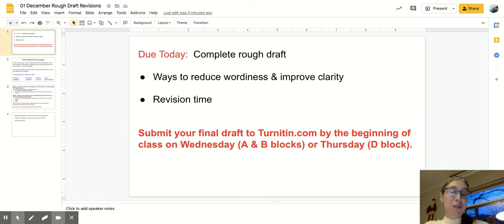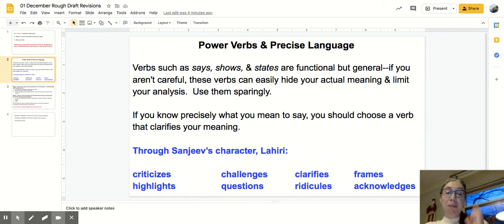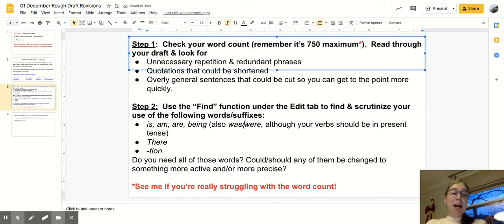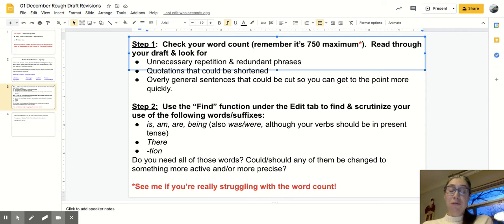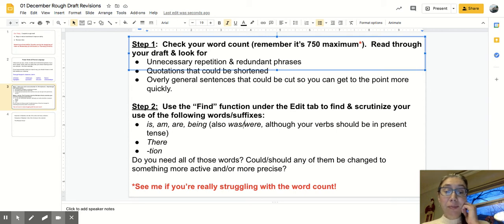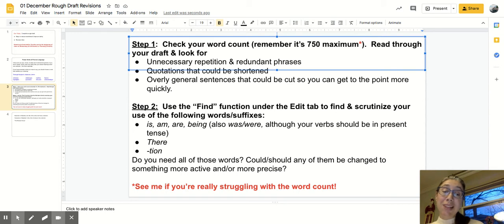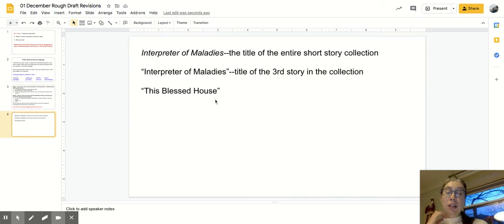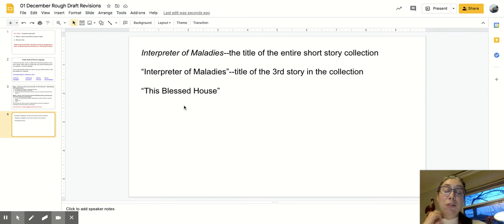01 December Rough Draft Revisions Google Slides